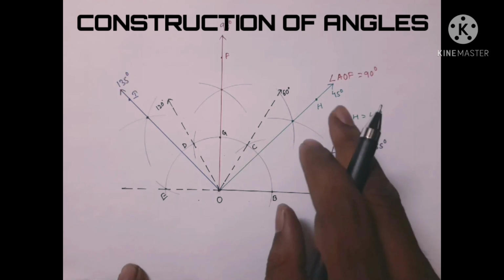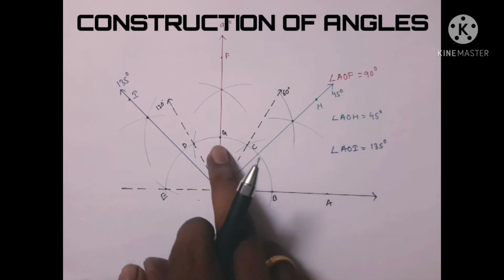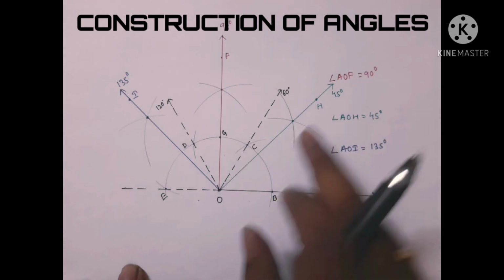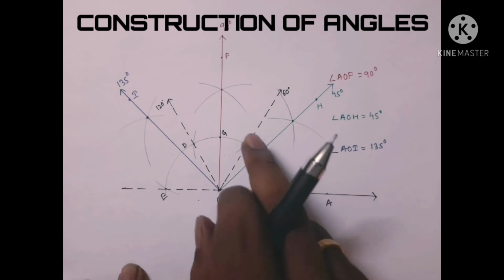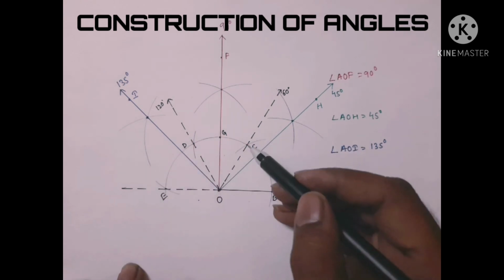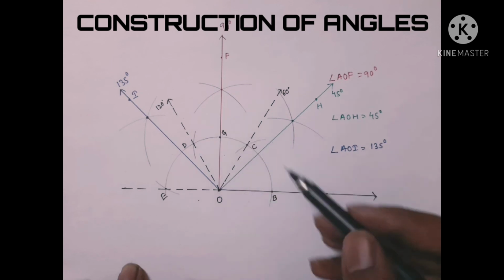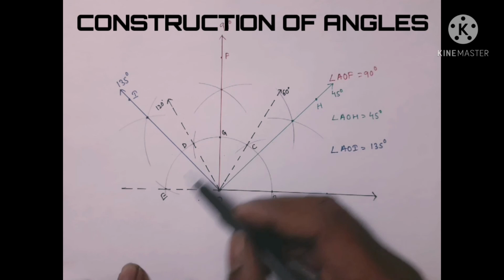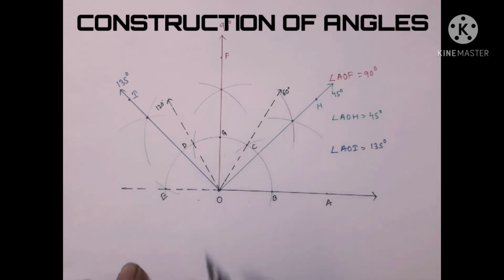CONSTRUCTION OF ANGLES 90° , 45 ° and 135°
This video helps you to learn how to construct of angles like 90 45 and 135 degrees using ruler and compass